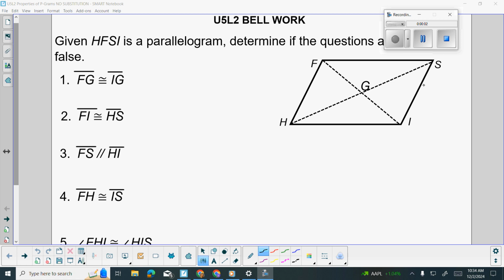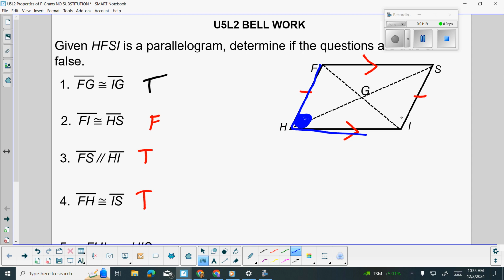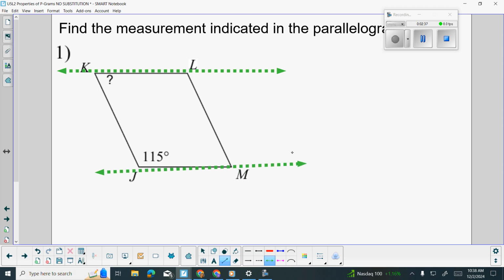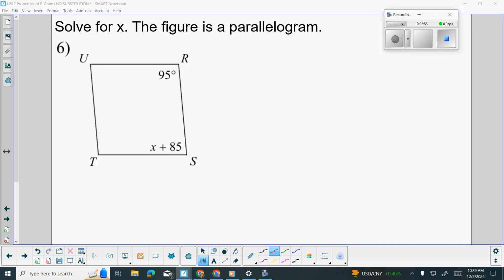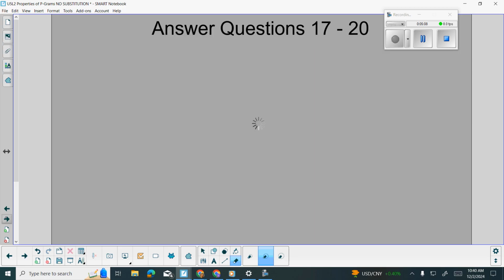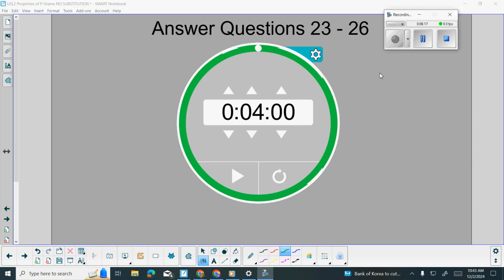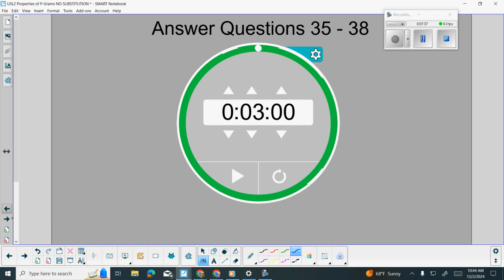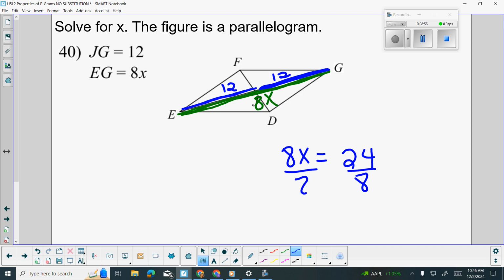U5L2 Properties of Parallelograms2